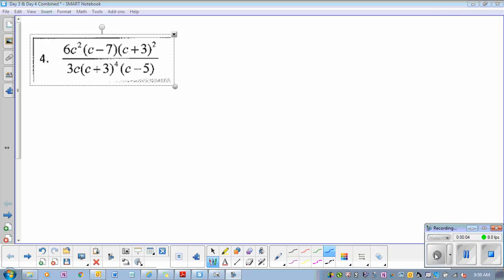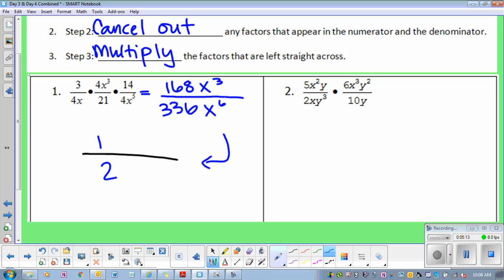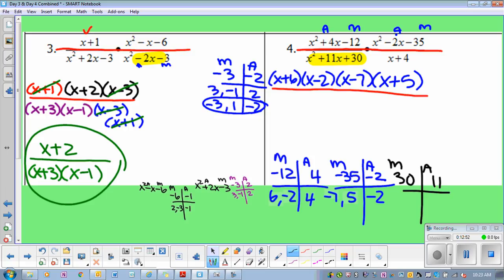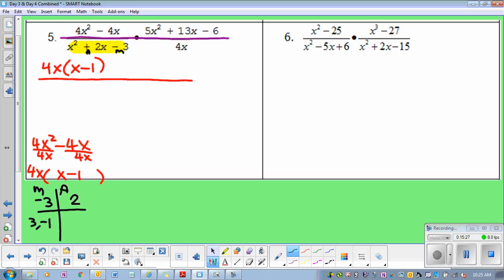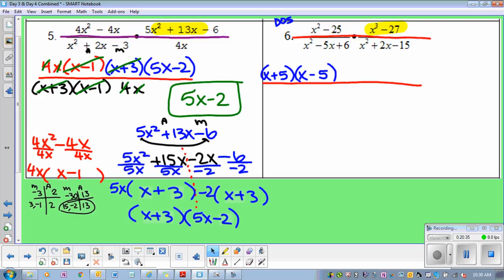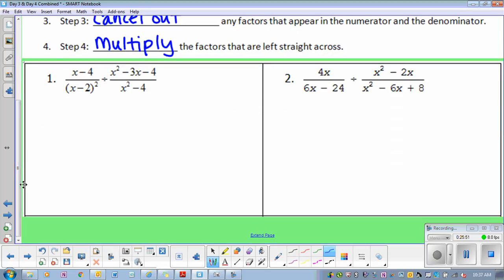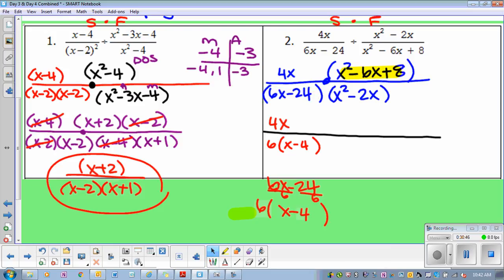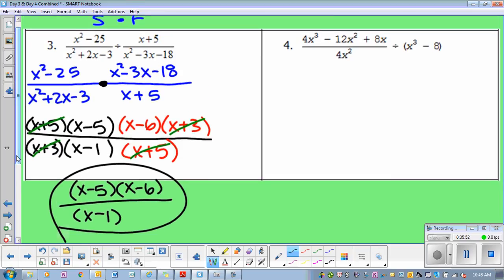Feb24 multiplying and dividing